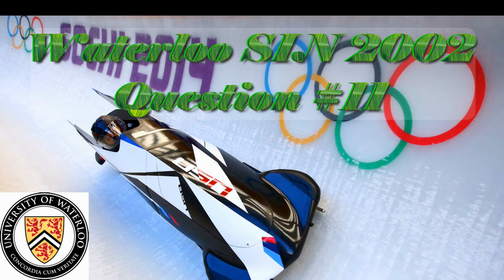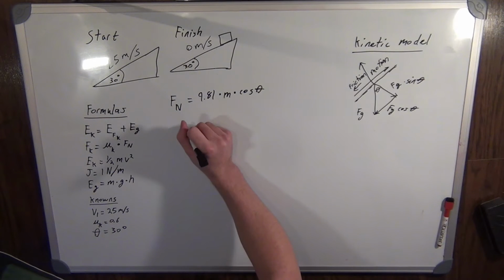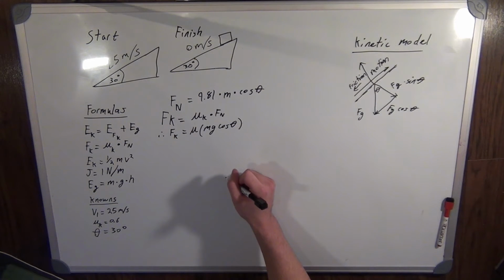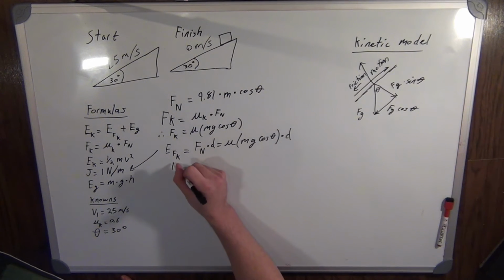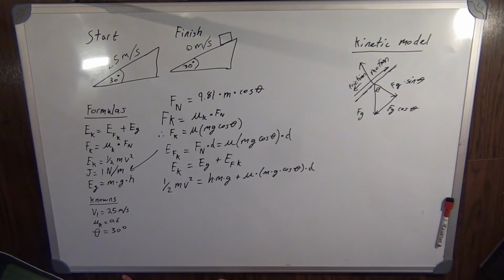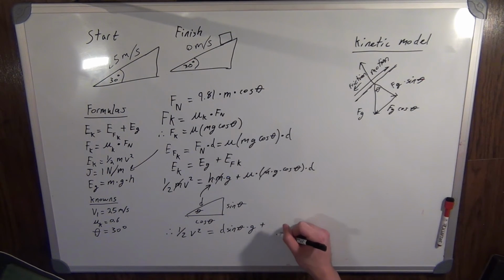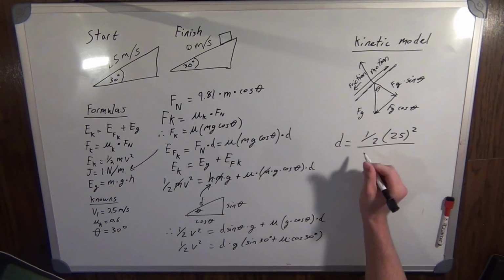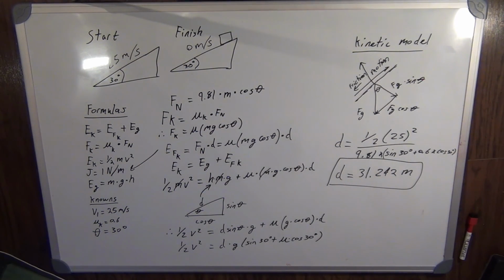SIN 2002 #11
Solution for the 2002 Waterloo SIN Contest Question #11.